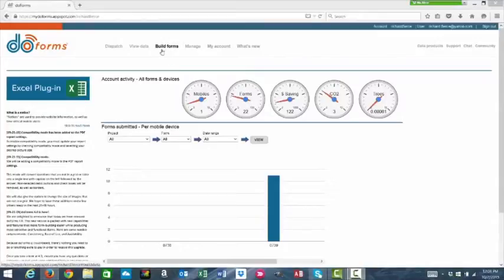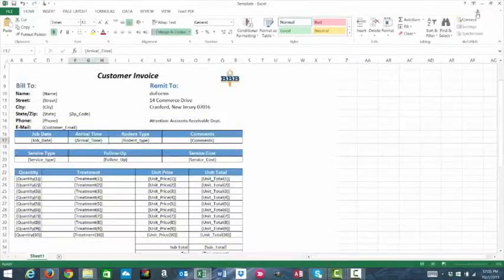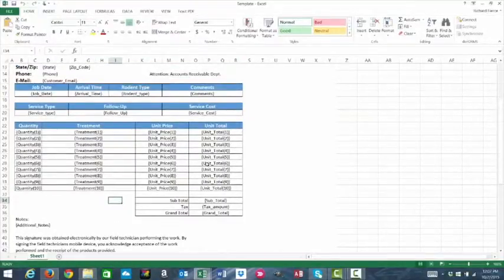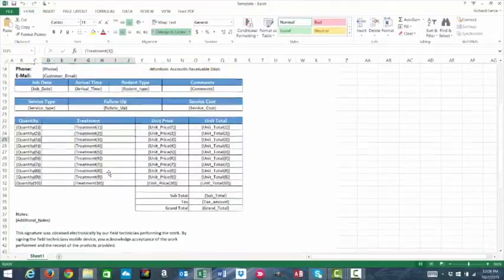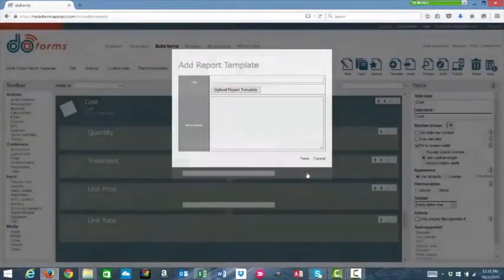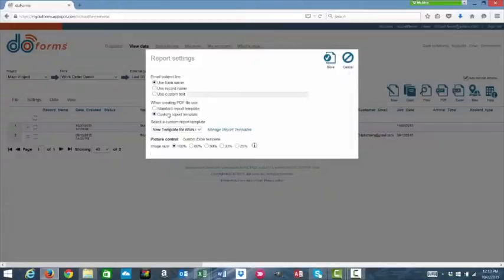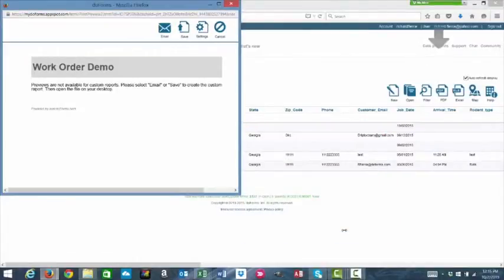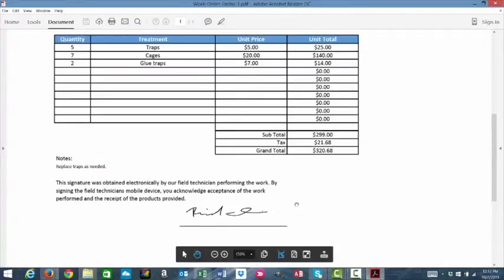Mobile Forms | Building a Custom Report (Webinar)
In this webinar, you'll learn the  details for creating a custom report output for your forms, so you can export your data into a format of your design and choosing.